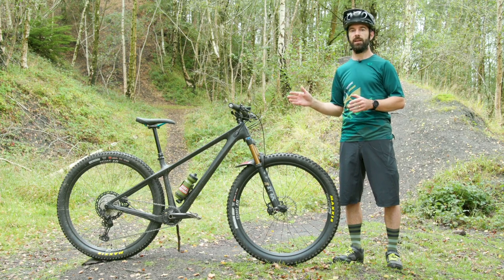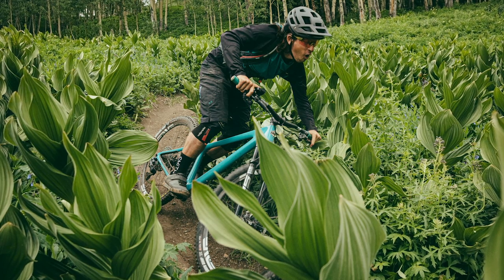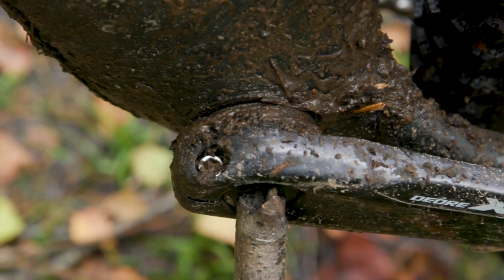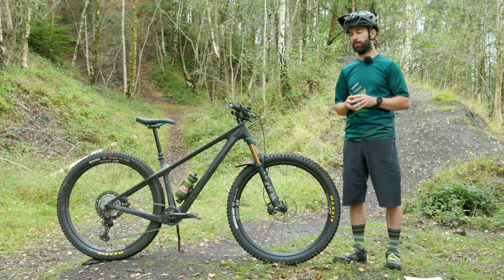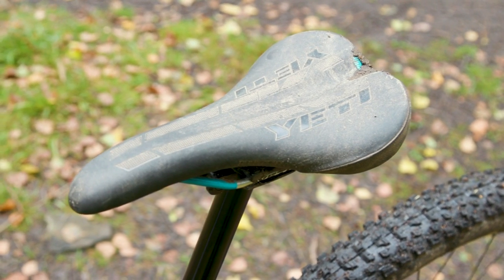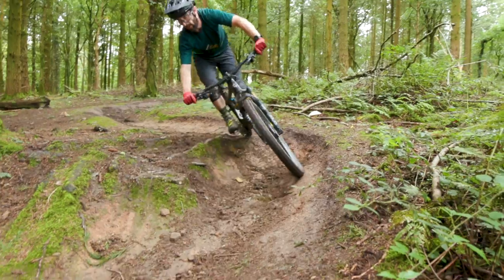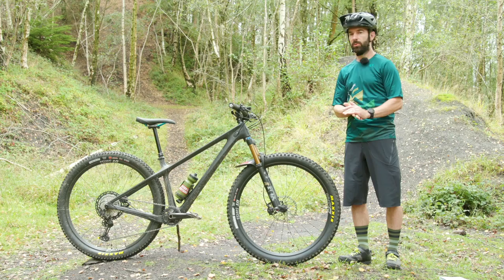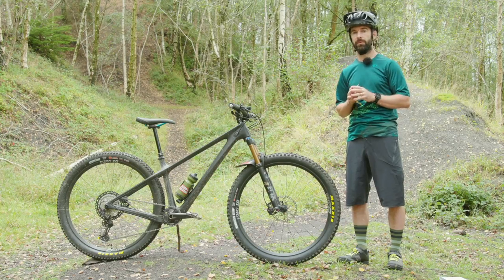Return of The MTB Icon | 2021 Yeti ARC Review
This video contains paid product placement for Freewheel.
The first ARC was launched way back in 1991, designed to be the ultimate race machine. While the new ARC clearly pays homage to the original race bike, its intentions are slightly different.

Yeti claims its latest carbon fibre technology and modern trail bike geometry ensure this new bike is rooted in the present and will highlight just how versatile a hardtail can really be.

Yeti is offering five different build models (six if you include the much pricier, limited-edition anniversary model), all of which are made from the premium T-Series carbon fibre.

What do you think about Yeti's new ARC? Does a carbon hardtail make your blood boil or your heart race?

If you liked the clothing Rob was modelling so influentially in this video then to get the look!

Presenter: Robin Weaver
Camera: Max Wilman
Editor: Robyn Furtado
Producer: Felix Smith